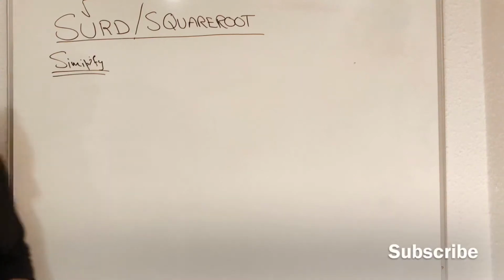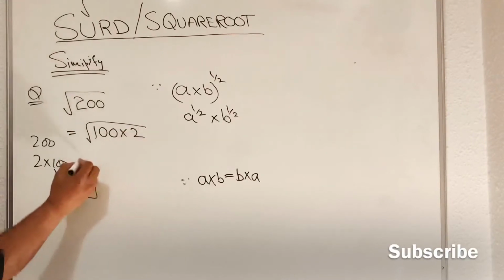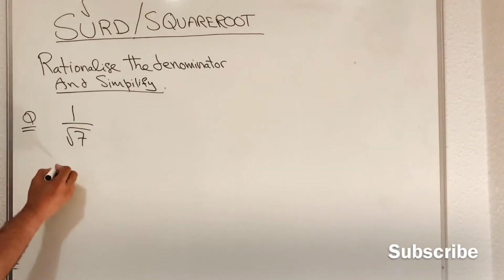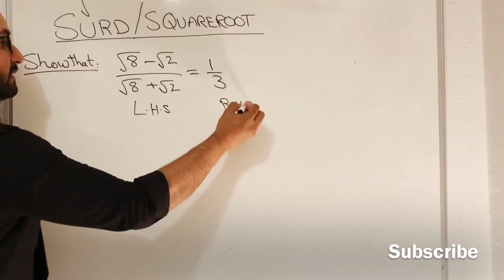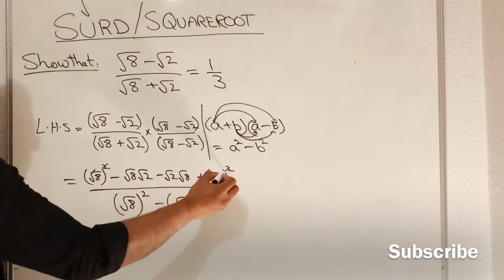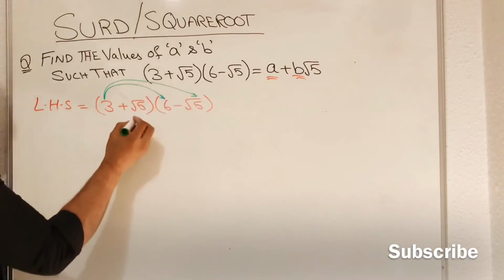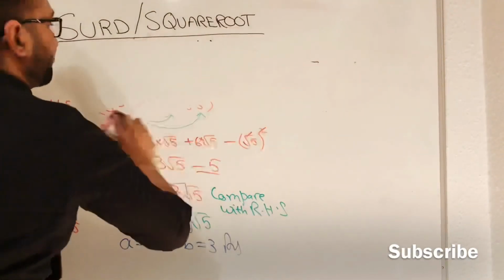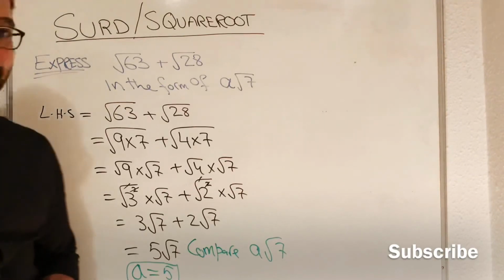SURDS (GCSE)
Rationalising by denominator and Simplifying